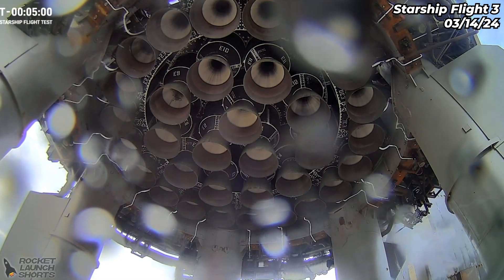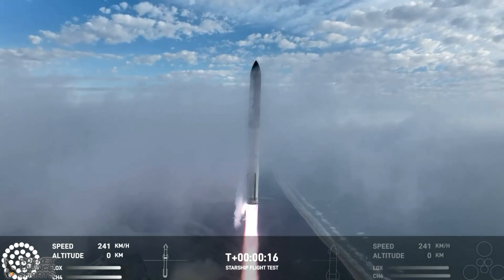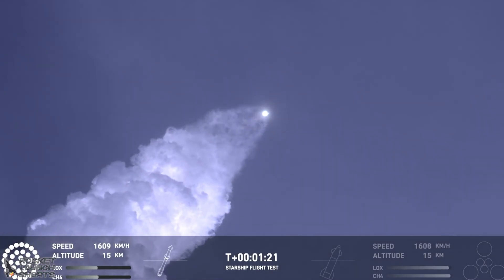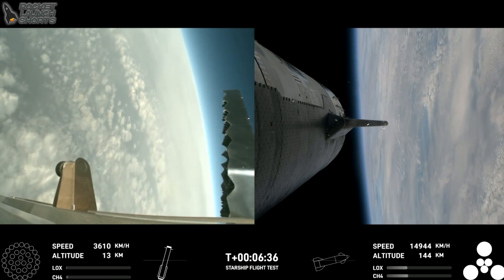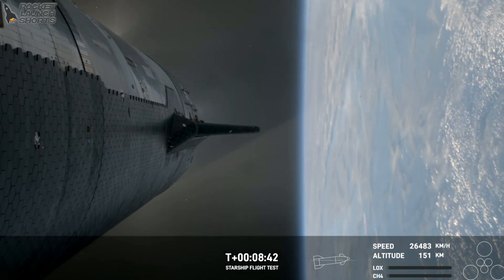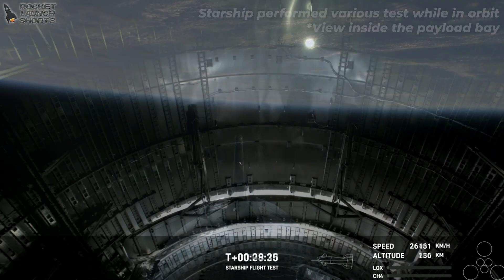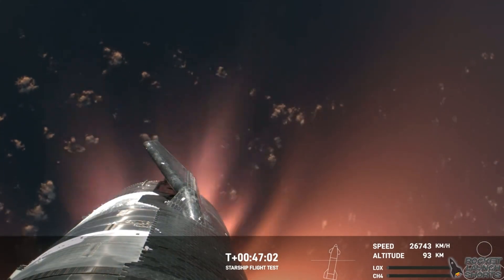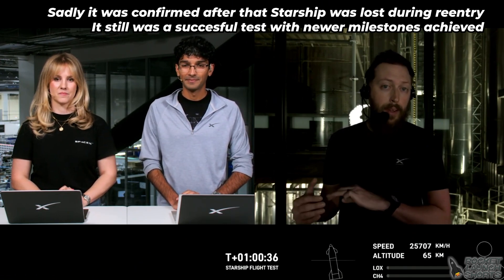SpaceX Starship Super Heavy Prototype Third Flight Test (Launch Highlights)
SpaceX launches Starship-Super Heavy (Prototype) from Orbital Launch Pad A, Starbase, Texas, USA on Thu Mar 14, 2024 at 13:25 UTC.

Third integrated launch of Starship and Super Heavy. Starship sucessfully performed liftoff clearing the orbital launch tower with all 33 Raptor engines from Super Heavy performing nominally during ascent, and the rocket managing to reach max Q. After that, Super Heavy performed engine cutoff while the Ship hot staged, separating from the booster while firing its engines, the process was succesful. Super Heavy made the boostback burn to safely splashdown in the Gulf of Mexico, however while performing a landing burn to splashdown it seemed like not all the intended engines fired up, and the booster was lost at terminal velocity. The Ship continued its course, reaching orbit safely, wher eit performed various tests like opening and closing the Pez door, initiation of commands for fuel transfer, etc. At the moment of reentry, some amazing views of Starship reentering Earth's atmosphere were shown, after that an experienced blackout period occured, but the teams never contacted back with the Ship, meaning that it was lost at some point during reentry. This was a test flight so everything after the liftoff and clearance of the launch tower was a success for SpaceX, this launch will help the team learn a lot about this vehicle and become more reliable for upcoming test flights.